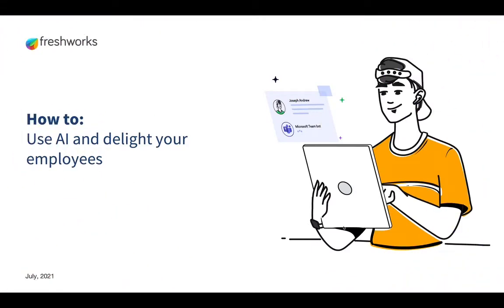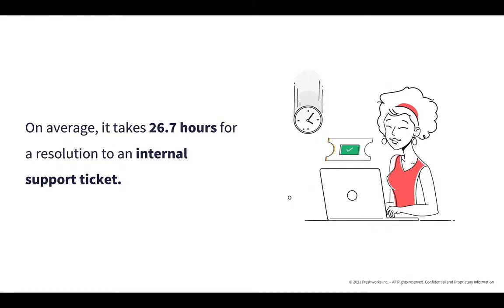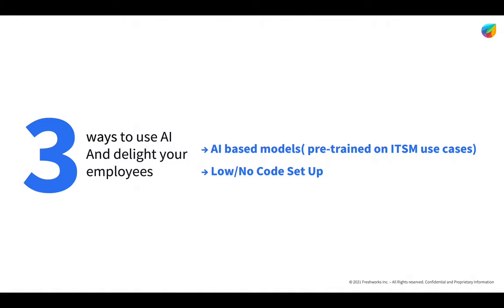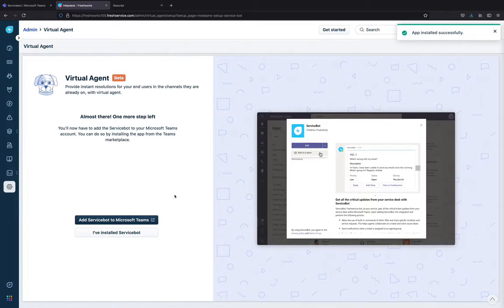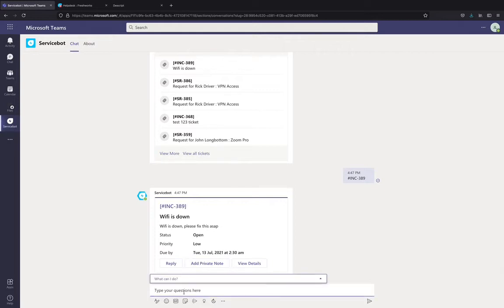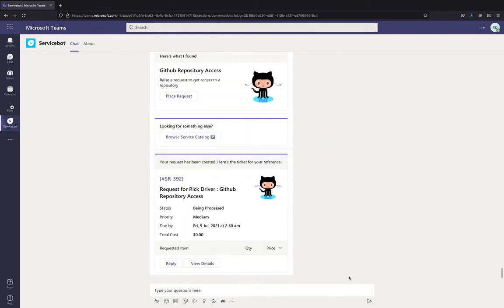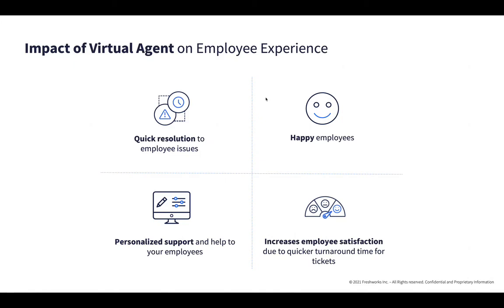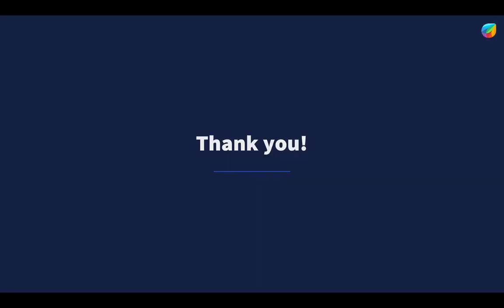Use AI and Delight your Employees with Freshservice Virtual Agent | Leading by example for IT needs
Your employees interact with your IT on a number of disparate channels like emails and IT help desk portals. They demand instant resolution to their IT issues and you need a solution that can bring on-demand self-service support in the channels that your employees most use – be it Slack or Microsoft Teams.
Watch this video to learn about Freshservice Virtual Agent and how it can empower you to provide a best-in-class digital experience to your employees with an intelligent and predictive conversational AI solution.
Freshservice makes your job so much more fun and better than ever before because solving customer’s problems is never boring.
Brands and businesses are coming up with very creative and impactful ways to interact with their customers and make them feel cared for. The rapid evolution of self-service portals are allowing customers to help themselves with support portals and AI-powered bots.
Our users have reported enhanced customer engagement with the rich media interactions from best-in-class Chatbot Freddy. Freddy helps reduce manual effort and improve portal experience quickly with self-service capabilities and can sense customers' intent and provide the most effective follow-up responses right inside your mobile app.
Get a 360° view to discover and manage your SaaS estate, and optimize usage with insight-driven actions.
00:00 Introduction
00:30 How to delight your employees
01:55 Employees expectation met with these
02:18 3 ways to use AI and delight employees
03:35 Configure teh virtual agent
05:25 Converse with your virtual agent
07:00 Provide resolution
10:00 Impact of virtual agent on your employee experience

Freshservice has a 97% user satisfaction rate.  Freshservice enables users to adopt ITSM best practices, streamline their IT processes and increase the overall efficiency of your IT helpdesk.